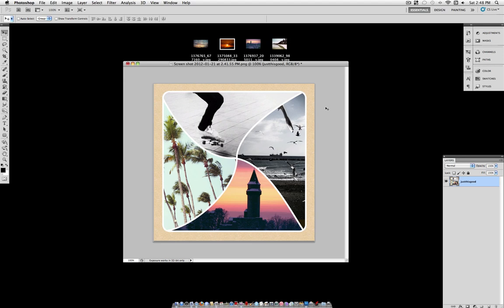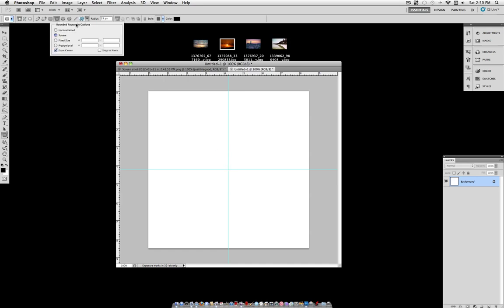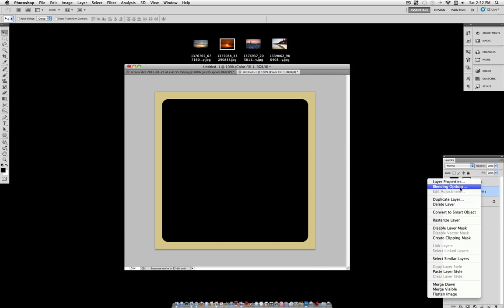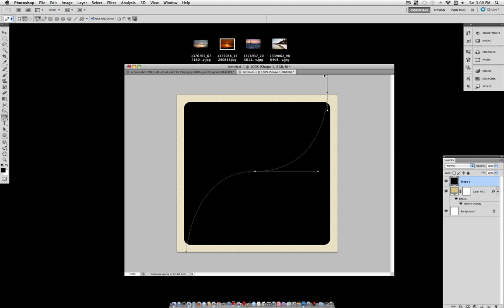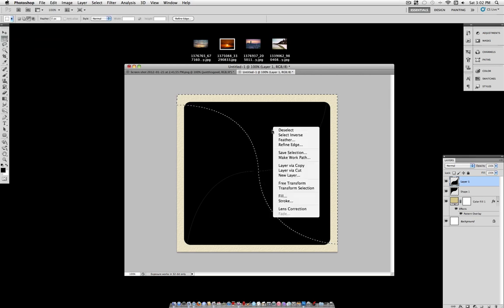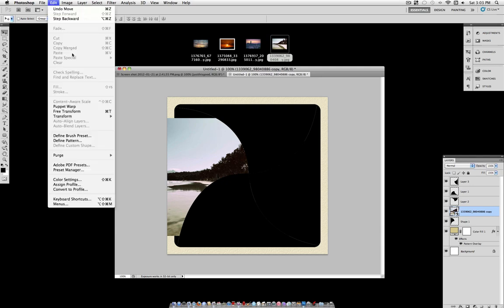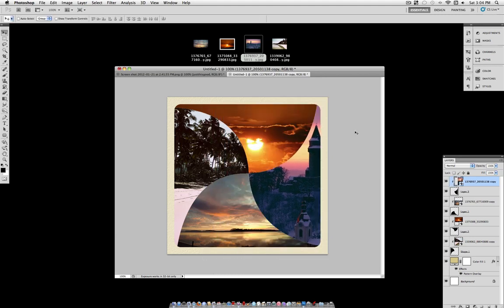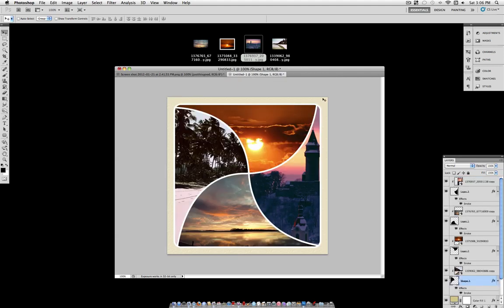How to Create a Unique Twisted Photo collage in Photoshop Tutorial